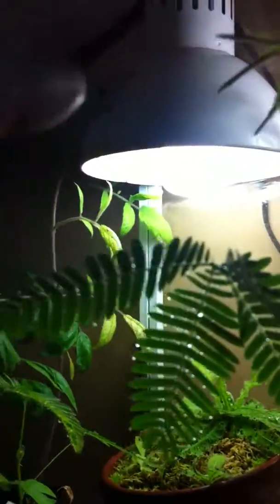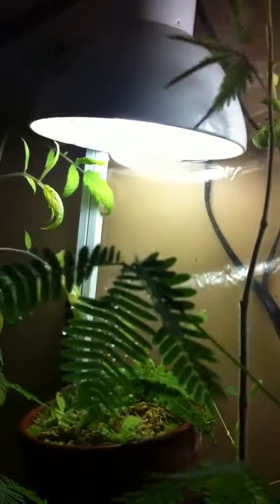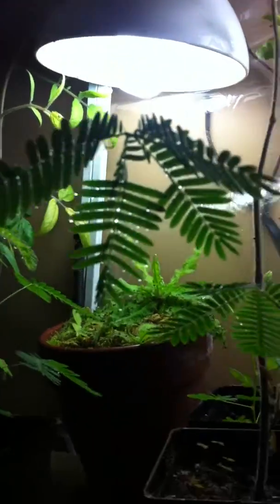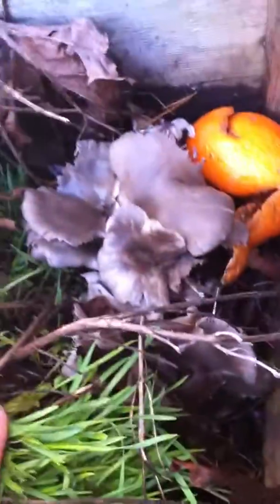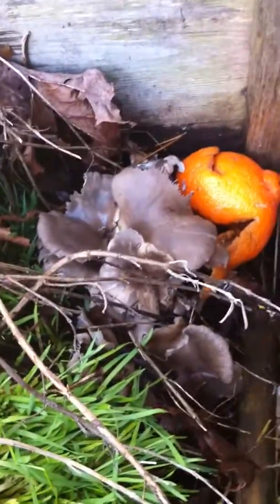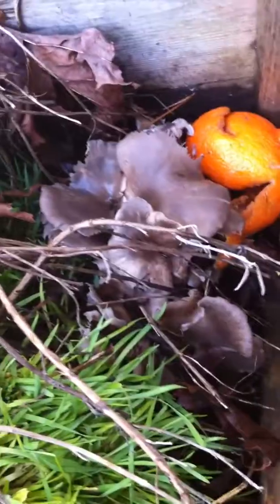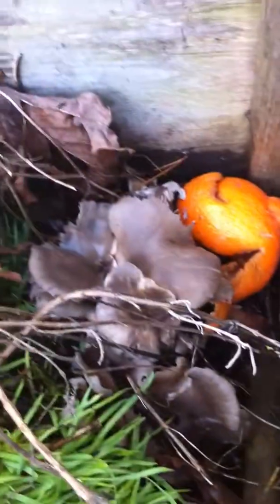oyster mushrooms growing in the compost